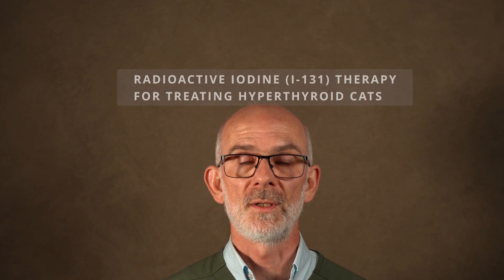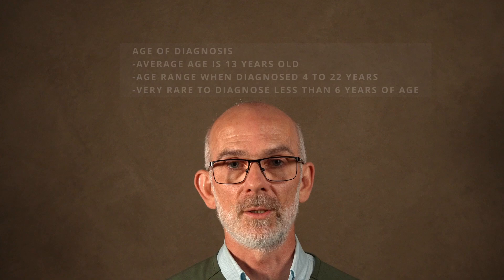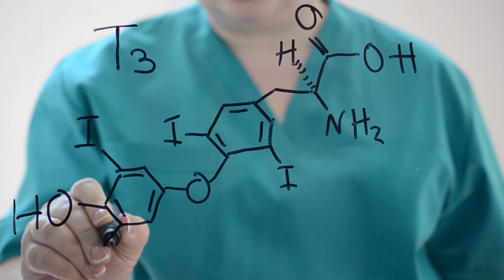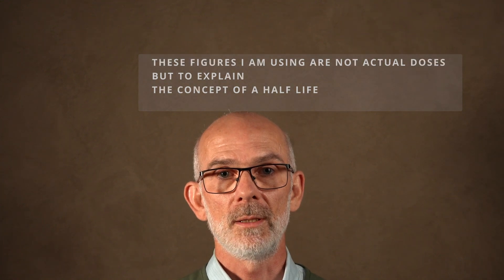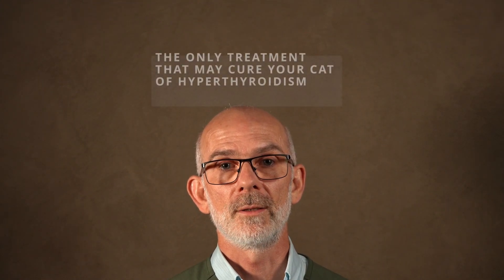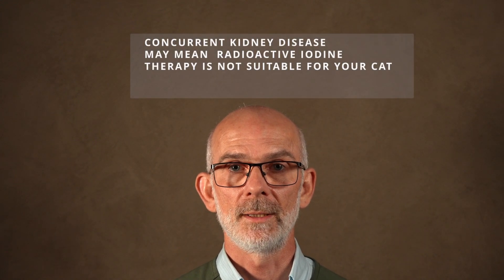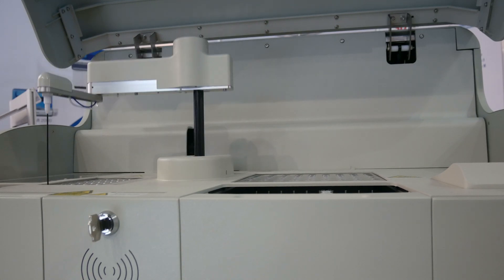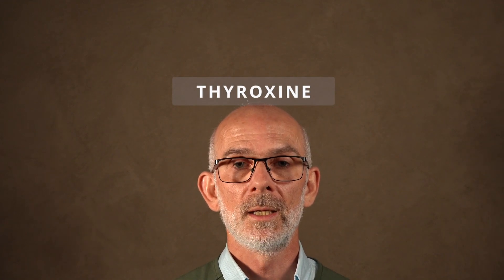Radioactive Iodine Therapy for Hyperthyroid Cats Everything You Need to Know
Wondering if radioactive iodine therapy (I-131) is the best treatment for your hyperthyroid cat? In this video, we break down how it works, what to expect before, during, and after treatment, and key safety precautions. Learn from  expert insights from a veterinarian. Watch now to make the best decision for your feline friend!